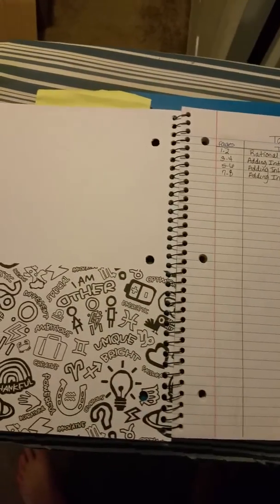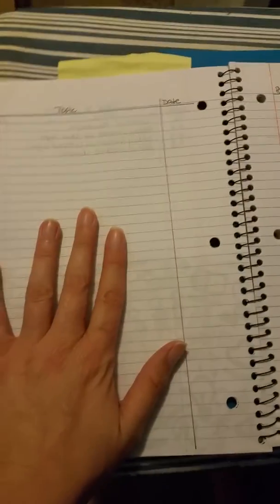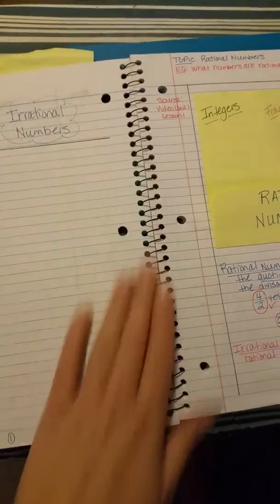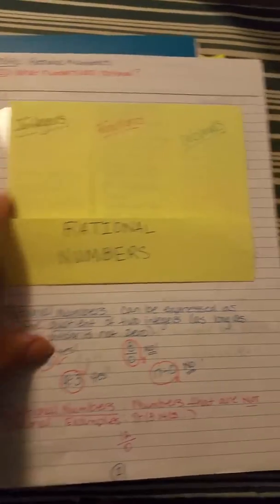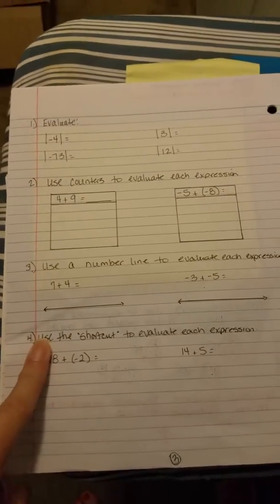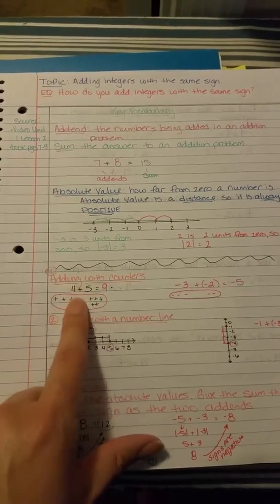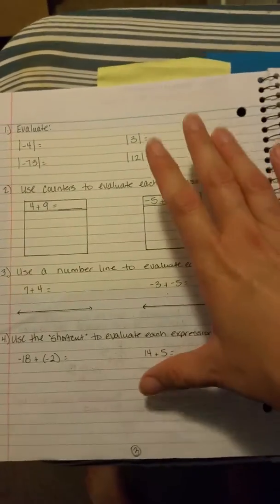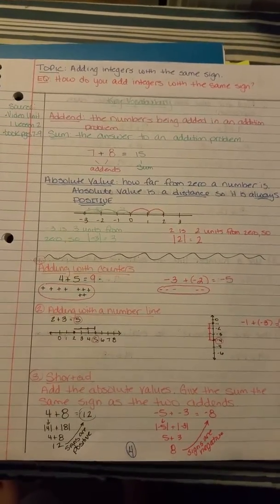7th grade notebook setup as of August 16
Follow along and pause as needed to make sure your notebook is in order.